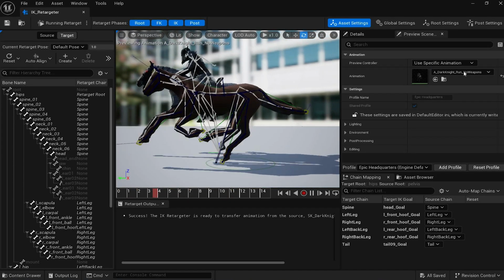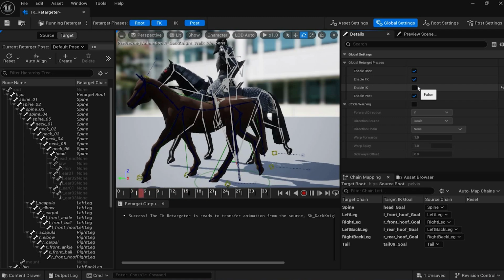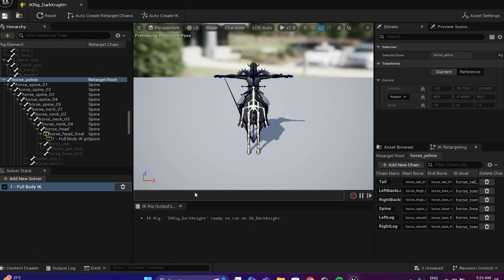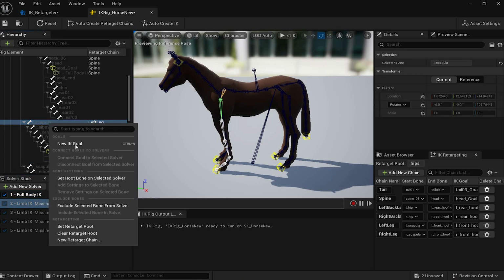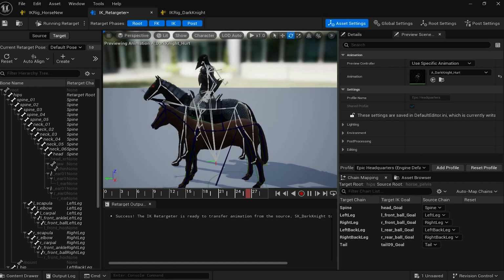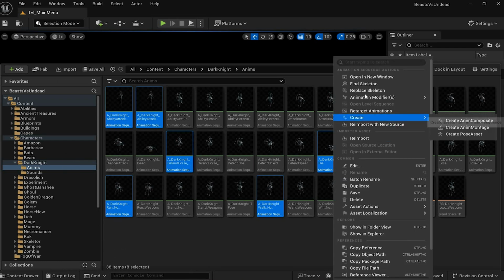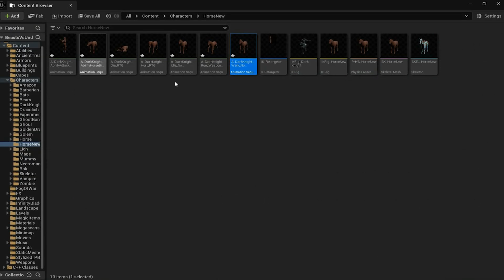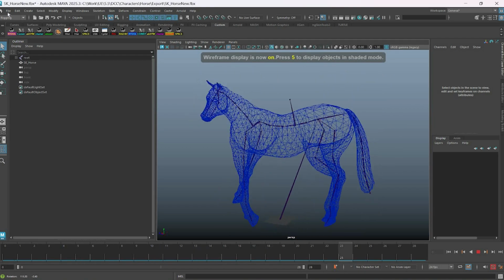🔥 Mastering Retargeting in UE5 & Maya – Part 2: IK Rigs Setup & Export to Maya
In Part 2 of this series, we pick up where we left off and dive deeper into Unreal Engine 5.5's retargeting system.

You'll learn how to:

Configure IK Rig settings and understand key checkboxes

Adjust the retargeting root and offsets

Toggle IK and FK systems for better control

Use stride warping in both directions

Build isolated IK chains for limbs, spine, and tail

Once we get the best possible result inside Unreal, we’ll export our retargeted FBX animation to Maya, load it on the skeletal mesh, and prepare for polish and cleanup in future tutorials.